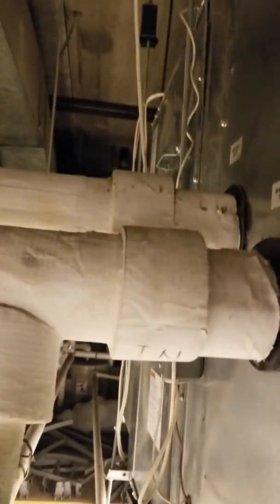Draining a chilled water coil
This coils has never been completely drained. The drain plug has never been accesses